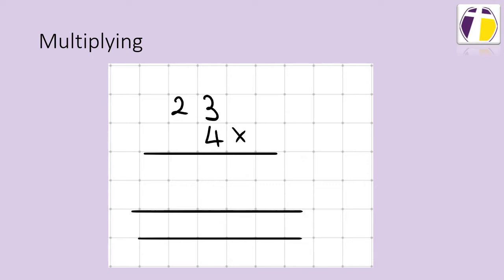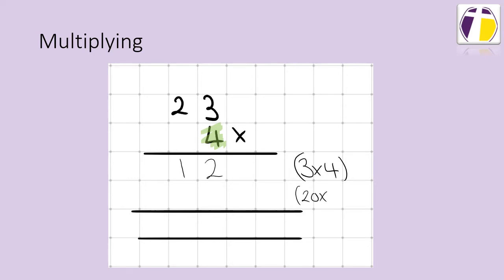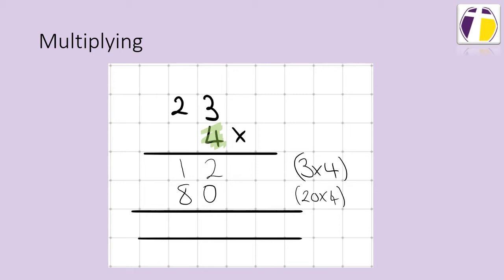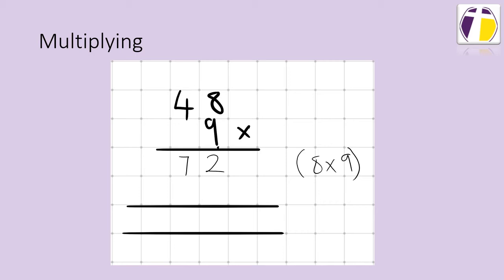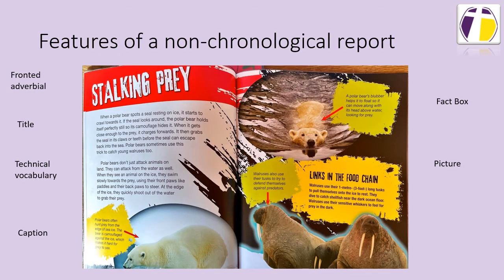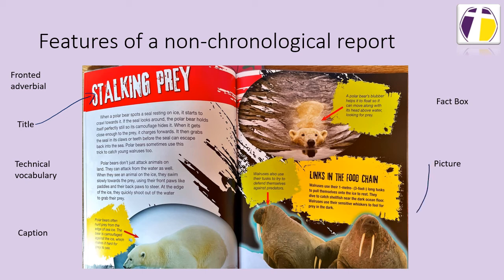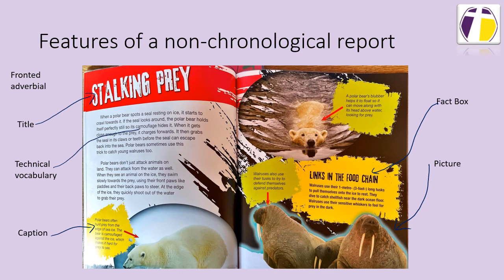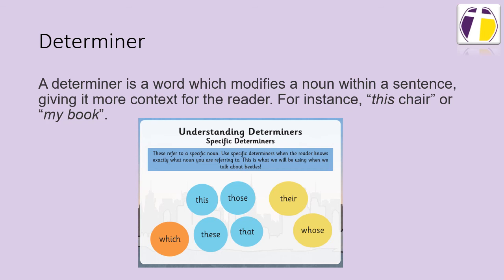Y4 Multiplication and Non chronological reports On Demand Learning